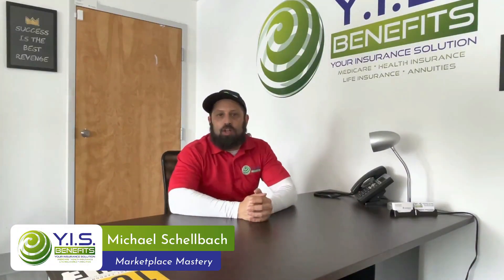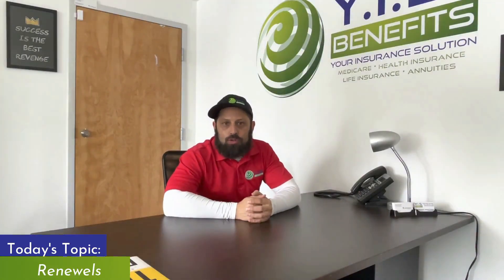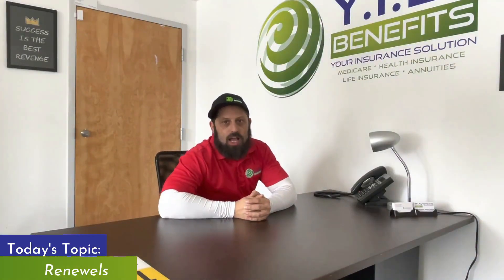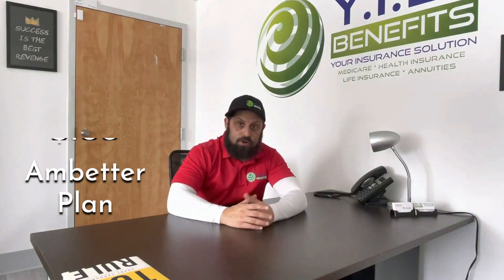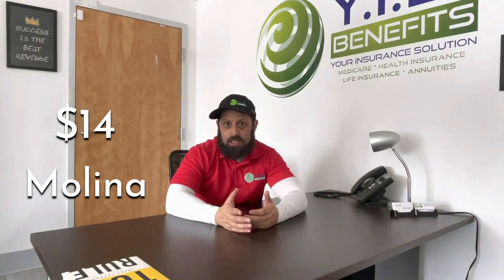Module 36: Follow up Procedure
This module discusses how to follow up with your members for an easy renewal process.